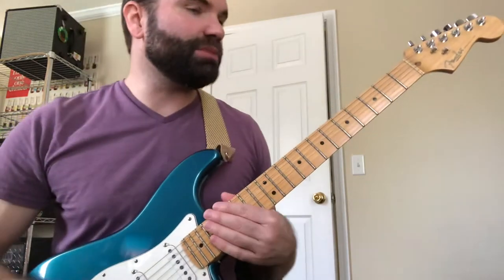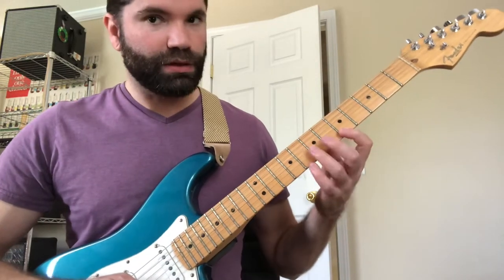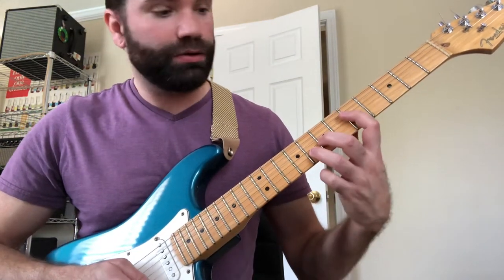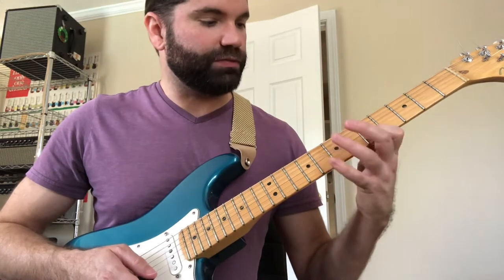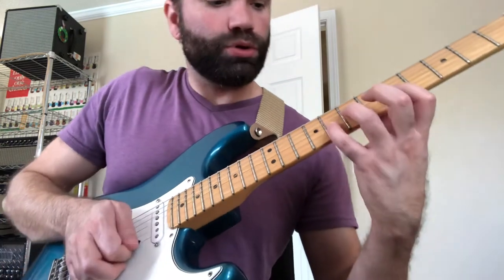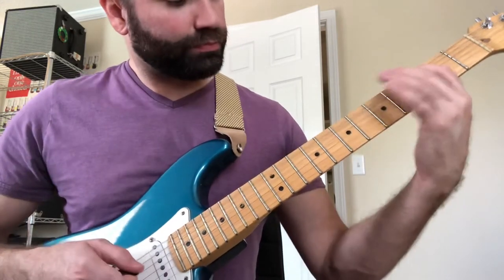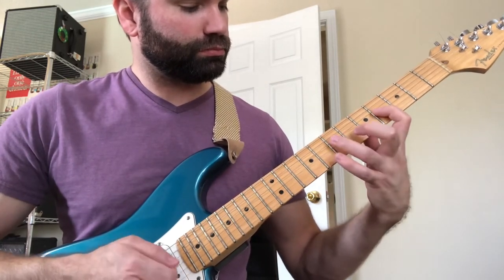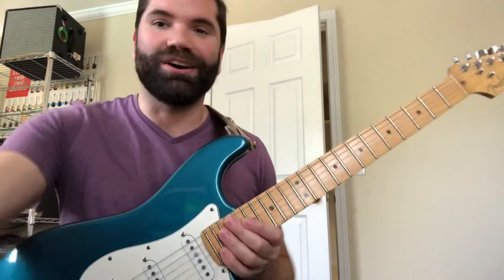Lesson - One More Barn Burner in G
This one’s kinda rough but it’s constituent parts are, by themselves, very useful elsewhere. Let me know if you run into trouble.

Cheers,
Brett